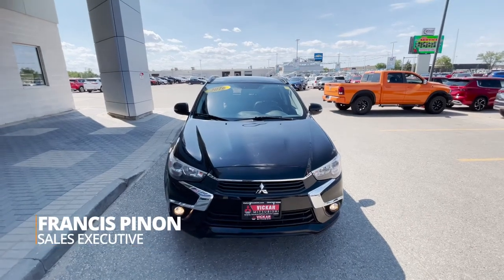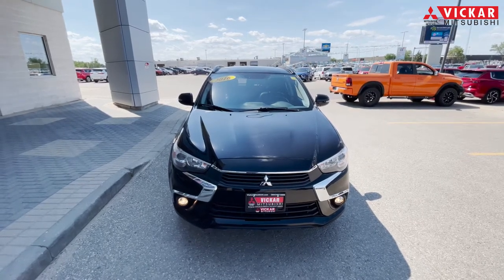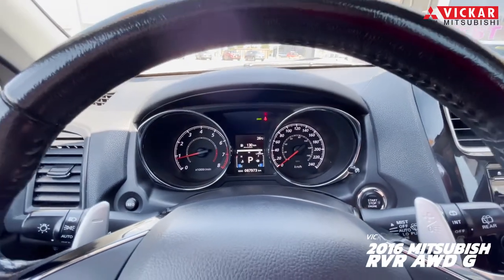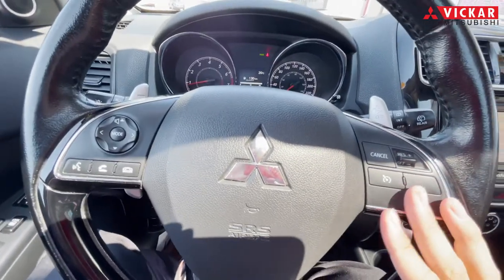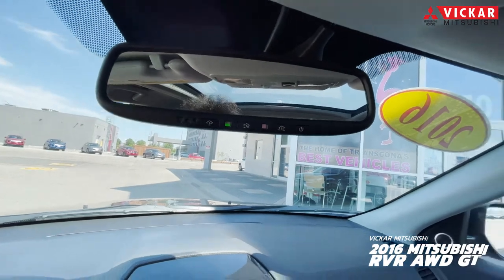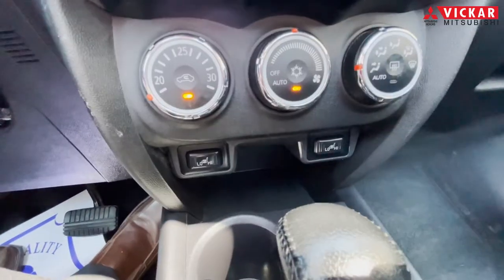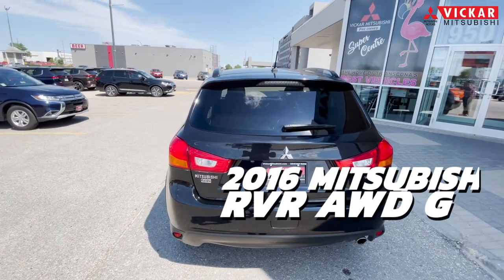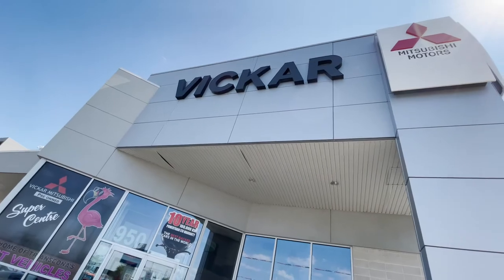2016 Mitsubishi RVR AWD GT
Balance or 10 Year Warranty !!! Heated Seats, Blue Tooth, Traction Control, Sirius radio, Back up camera, Power Windows, Power Locks, ABS. The best all-wheel-drive system in the industry.